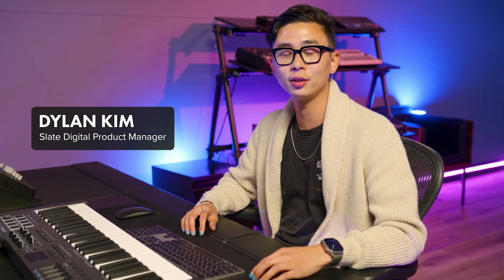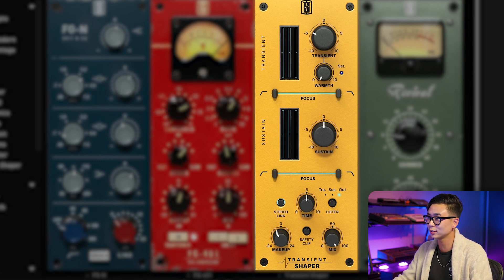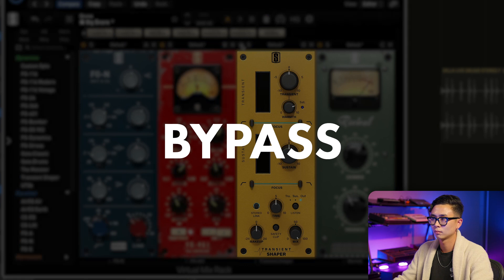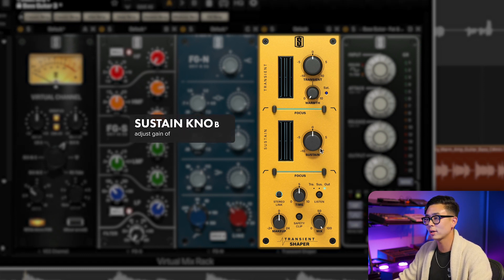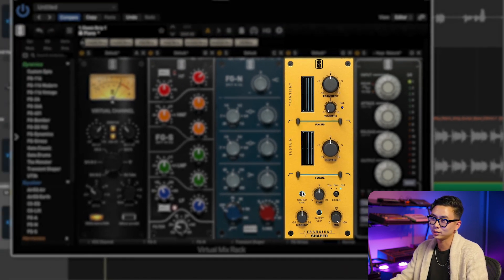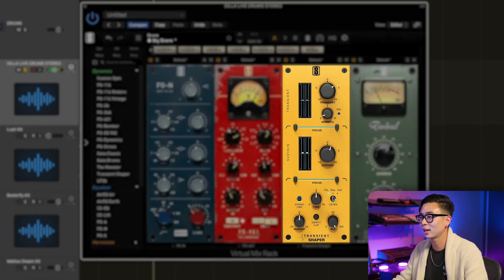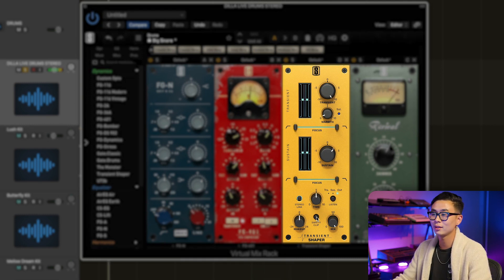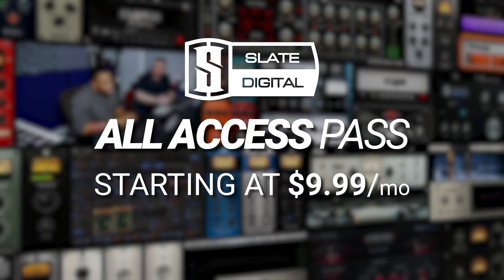Transient Shaper - Official Walkthrough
Join Dylan from Slate Digital for a thorough tour of our brand new Virtual Mix Rack module, Transient Shaper. Learn the ins and outs of how it works, and see how significantly it can enhance your workflow.